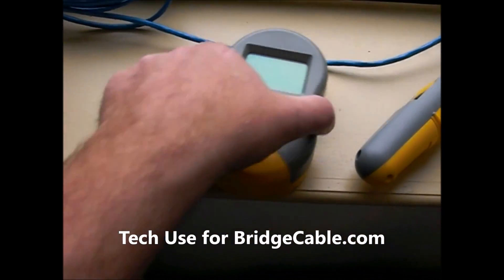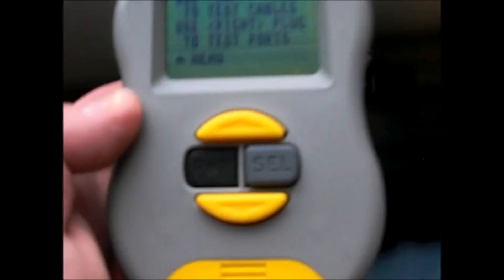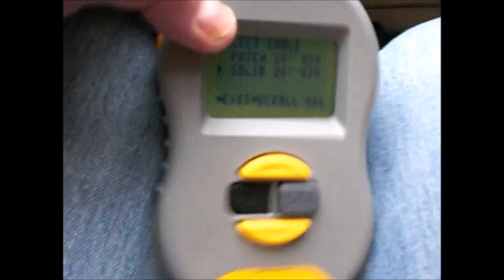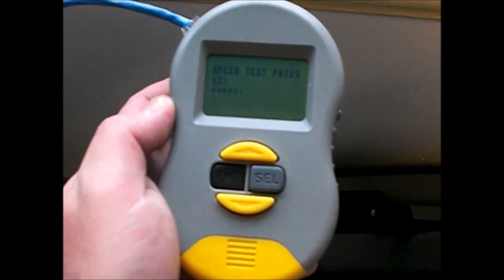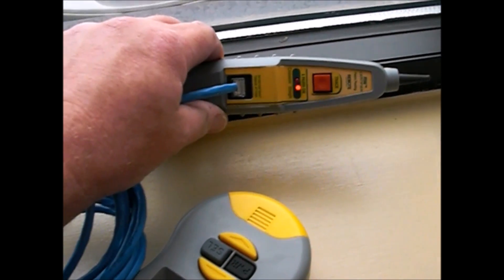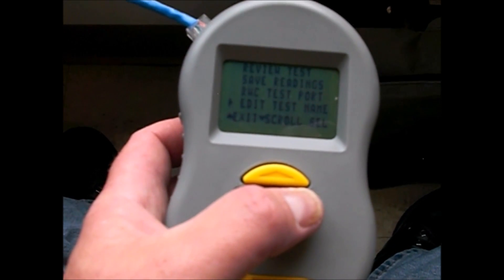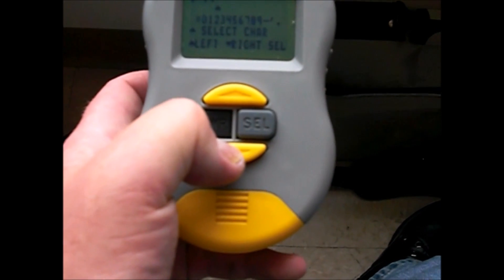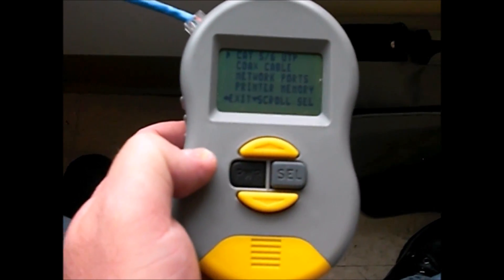Network Cable Tester RWC Byte Brothers Demo and Review | BridgeCable.com Training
Brief on the fly video for using one of our network cable testers. Our Learning Center has more information as well
This reviews basic certs that we can email back to the client. Please check with your Project Manager for your job to have one on your truck.

Bridge Cable

2066 W. Hunting Park Ave, STE 308, Philadelphia, PA 19140